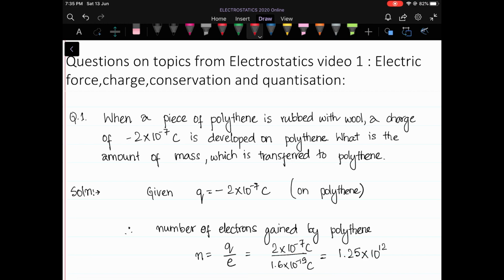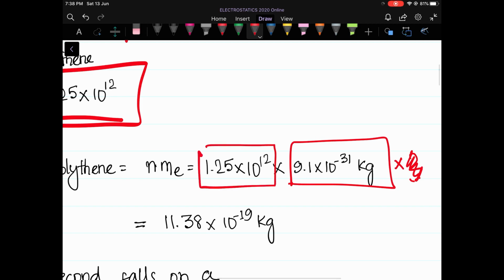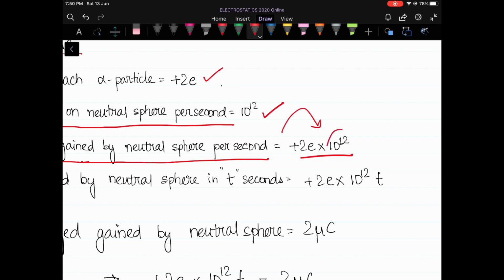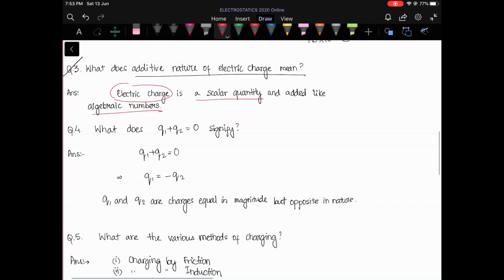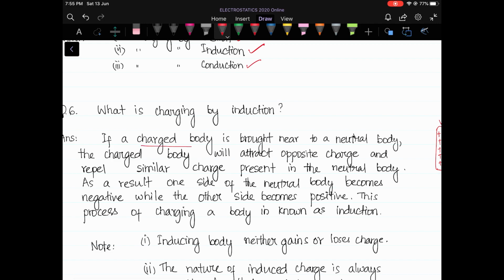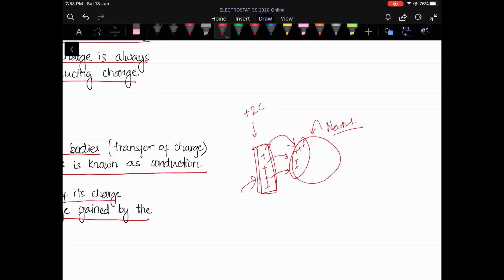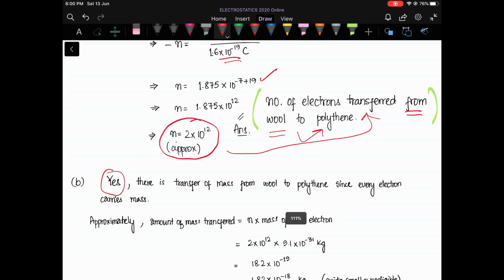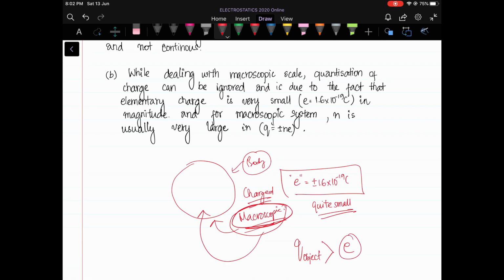Electrostatics 2 Numericals and Questions on Electric FORCE,CHARGE,CONSERVATION and Quantization